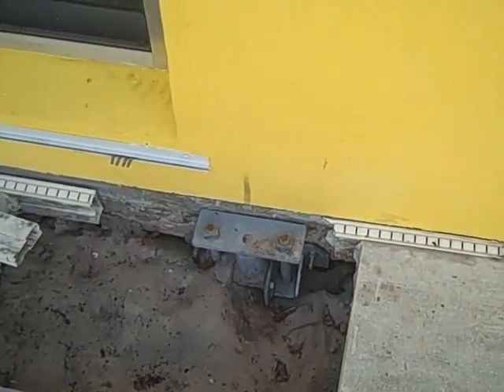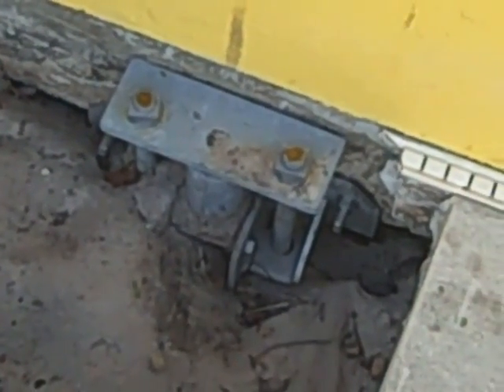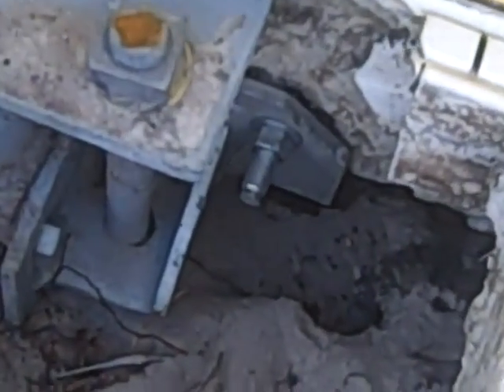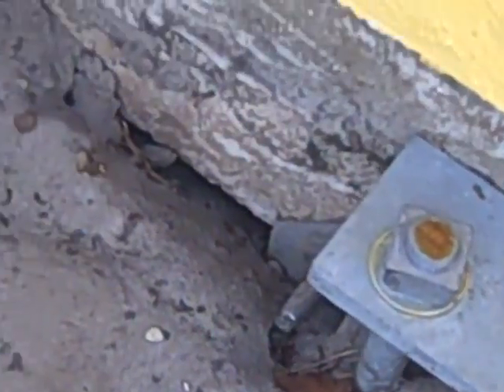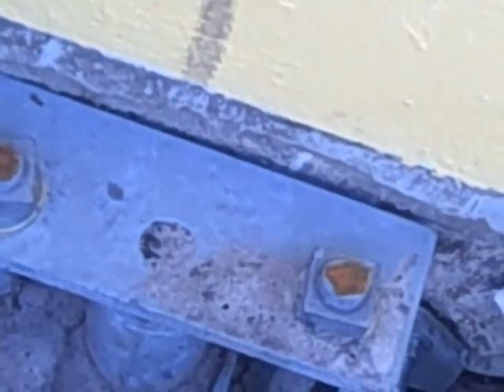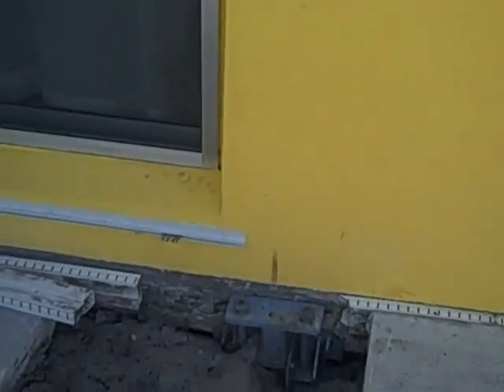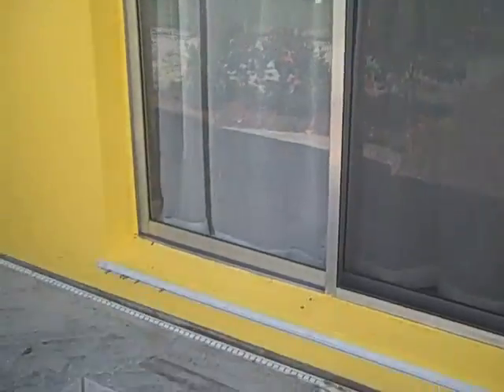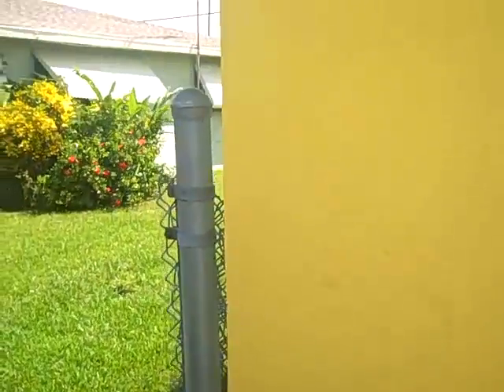Helical Pier Installation